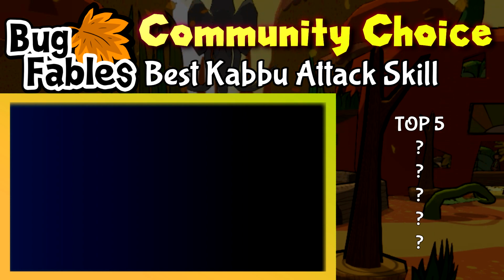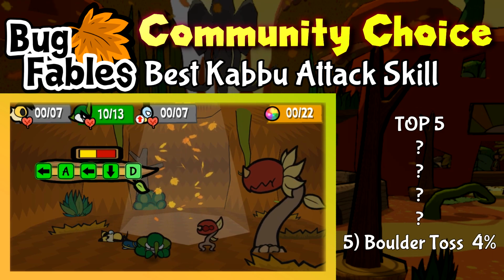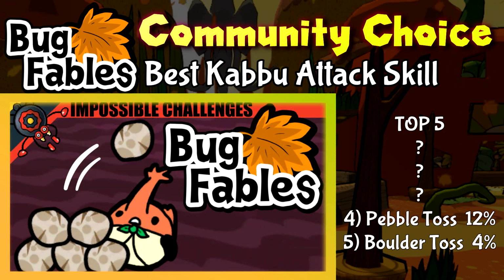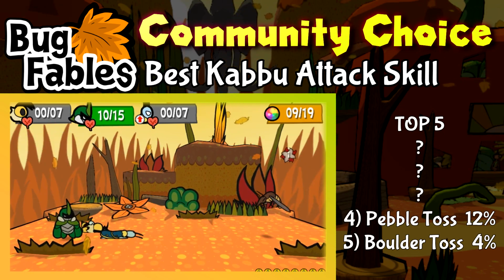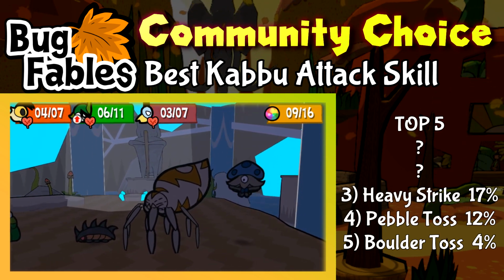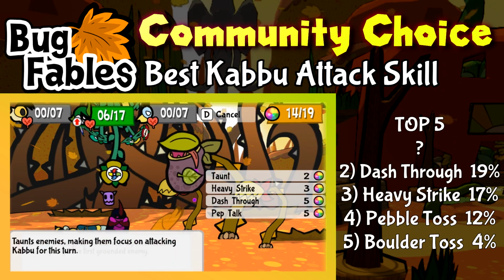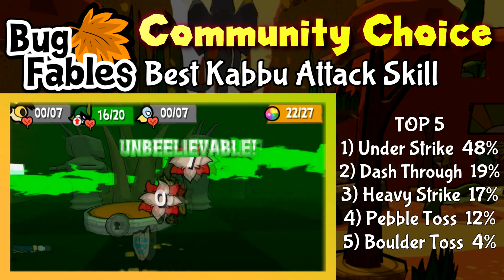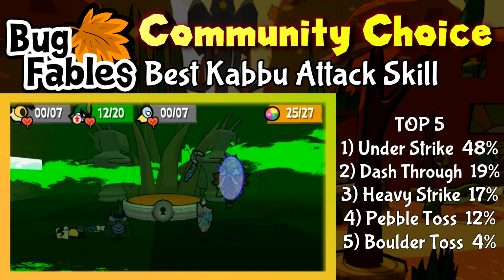Top 5 Kabbu skills in Bug Fables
EPILEPSY WARNING. I feel the need to say right now that there's this annoying flicker that causes the video to screw up the visual that came in while rendering. Trying to render the video multiple times and changing settings did nothing so I have to advise watching this video with caution for fear of anyone potentially getting hurt. I hope to figure out how to fix this issue that seemingly came out of nowhere soon.

Some time ago, I asked you what your favorite attack skill was of the 5 Kabbu learns throughout the Bug Fables adventure. Time to see where they all rank!

Oh yeah, the music is from Speak Up, a Mario Party 6 Side-Game.

Channel Member(s):
Leopard Desk (Moth, $5)